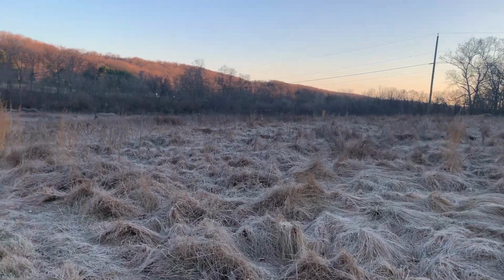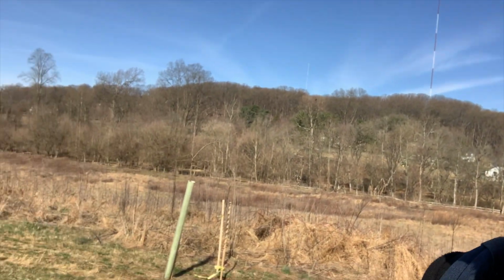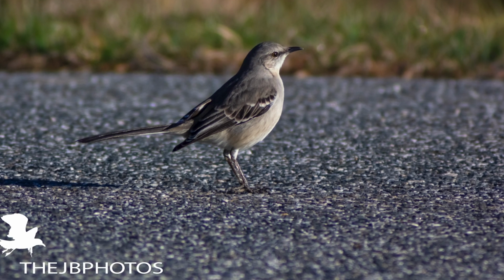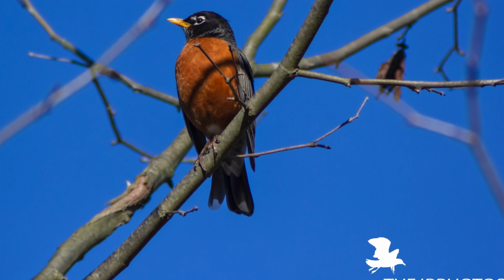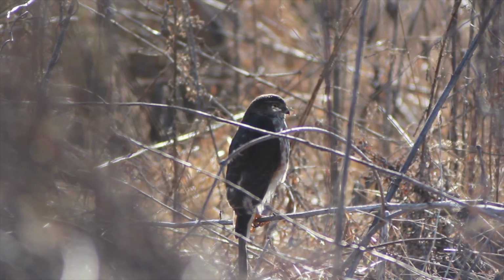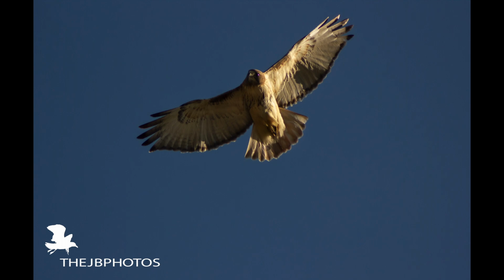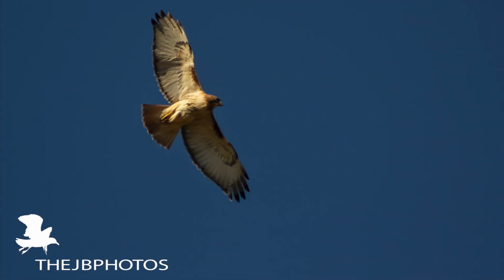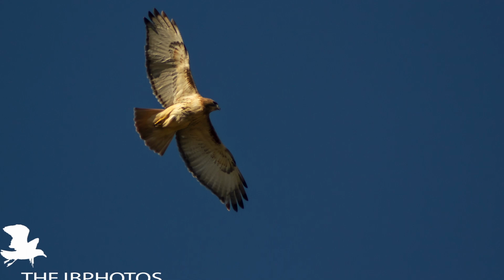Open Field Animals at Cromwell Valley Park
Welcome to the JB Nature Walk!!! Today, I will show you some of the Open Field Animals At Cromwell Valley Park in Baltimore, Maryland. Enjoy some good birdwatching with me.

My Books:
Nature's Inspiration:

Nature's Inspiration Plants: